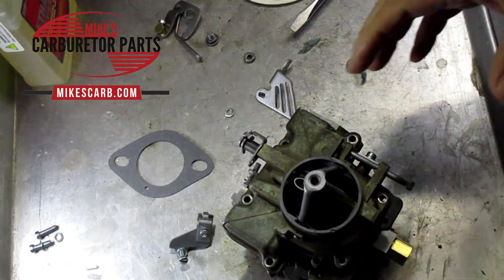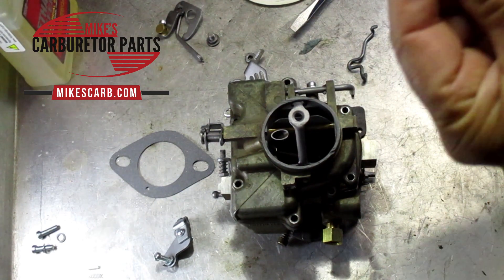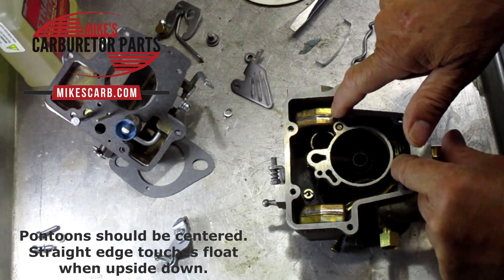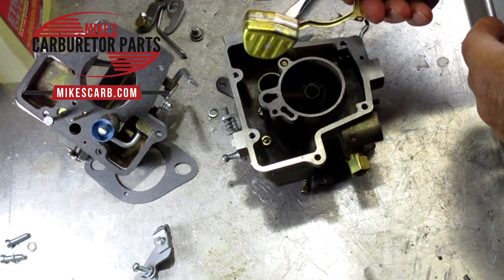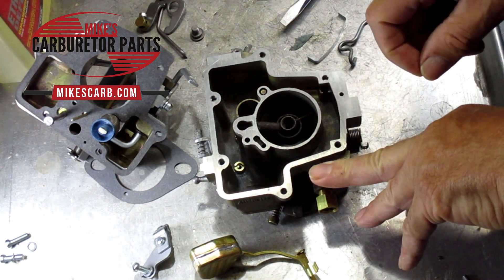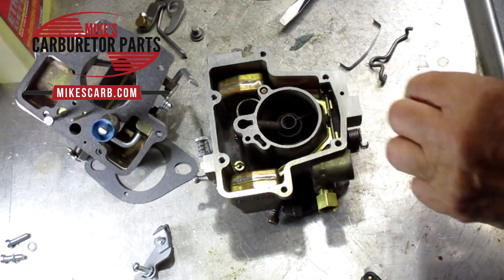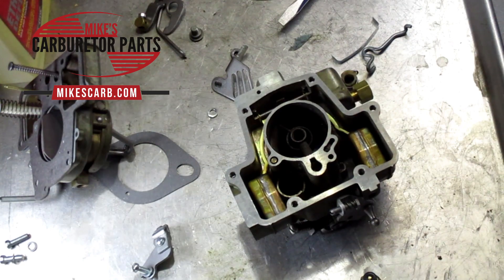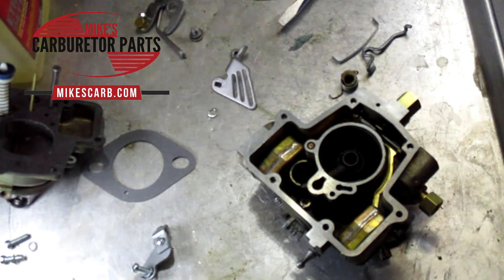Holley 1940 Flooding or Running Rich Trouble-Shooting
is providing this video about the Holley 1 barrel 1940 flooding and/or running rich.